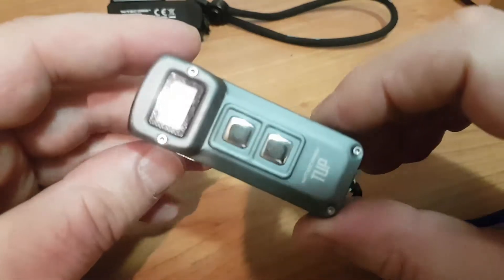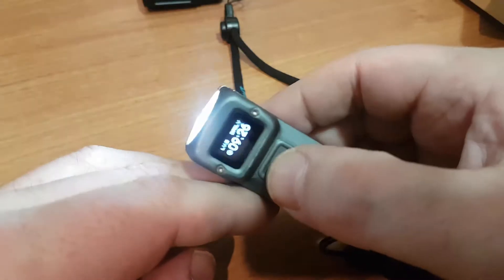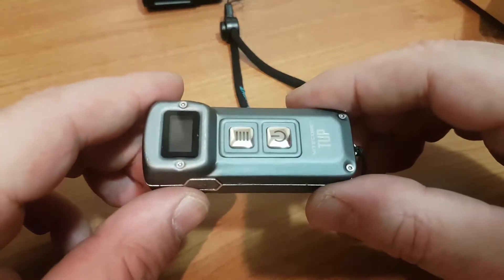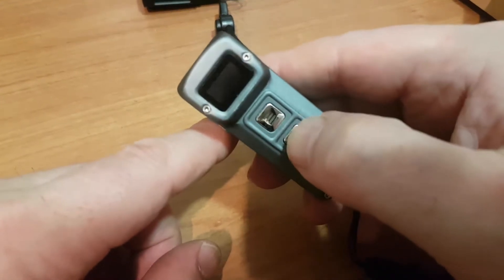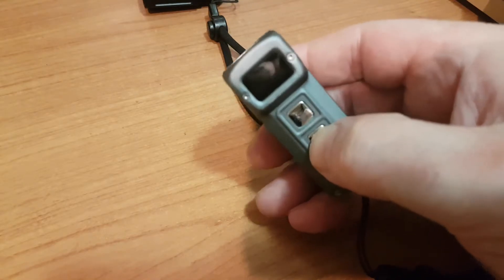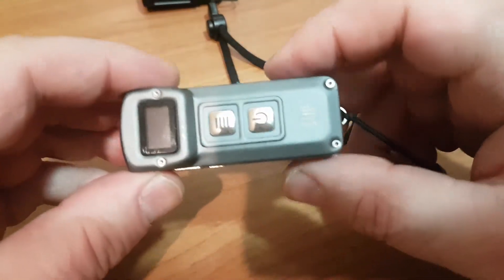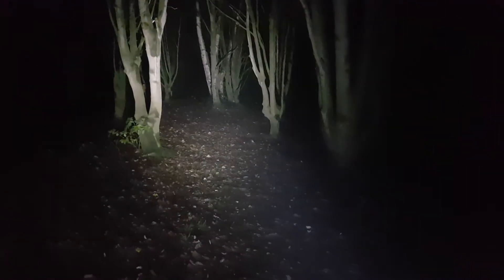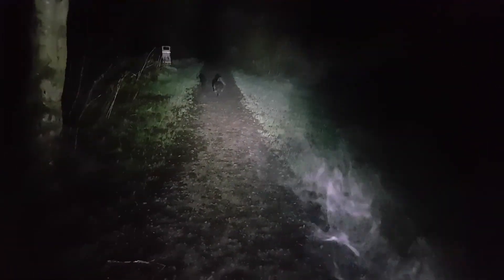Nite Core TUP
A fantastic little EDC light, well thought out with superb performance. A definite 'keeper'.